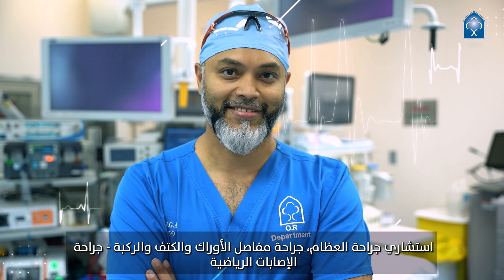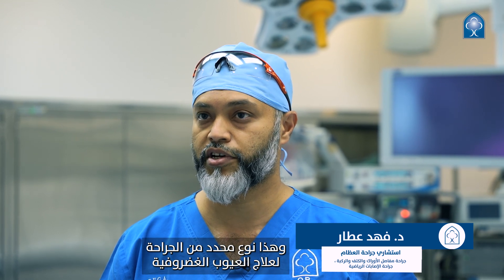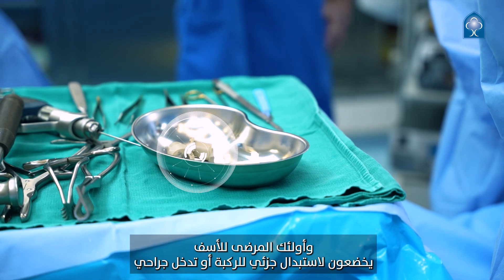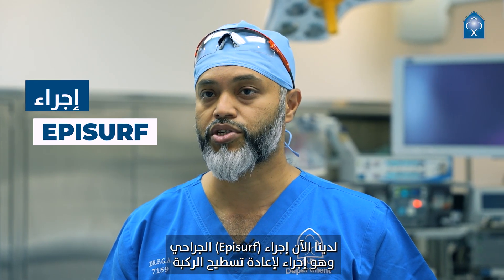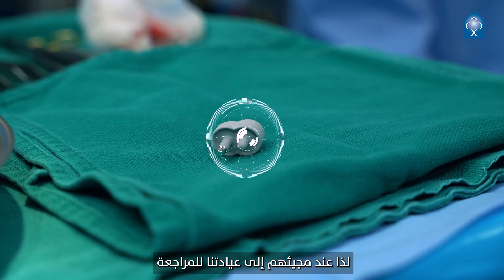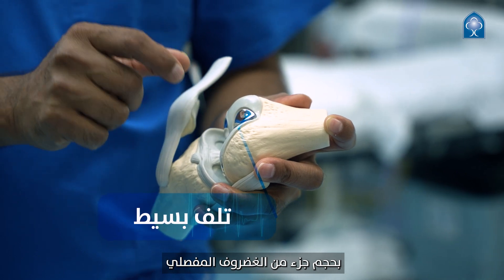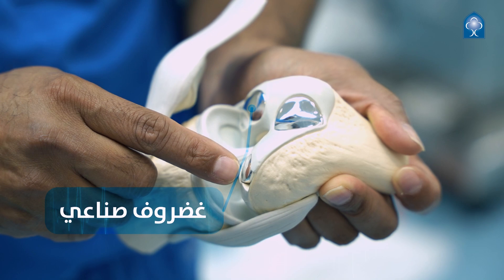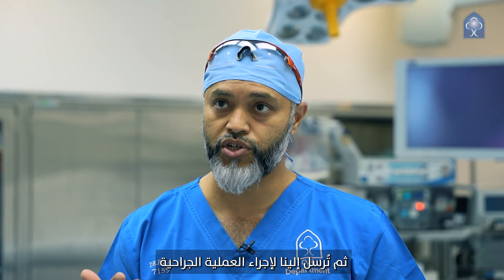جراحة استبدال غضروف الركبة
فريقنا الطبي لجراحة العظام يعالج - بفضل الله - أول حالة في الشرق الأوسط بإجراء Episurf الجراحي لغضروف ركبة تالف، بتبديله وإعادة تسطيحه من خلال تصنيع غضروف جديد من قالب طباعة ثلاثي الأبعاد.
لحجز موعدك في قسم صحة العظام والعضلات، اتصل على الرقم الموحد: 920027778.